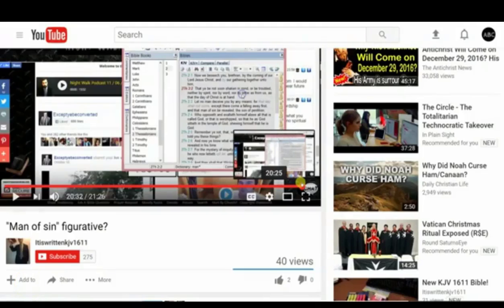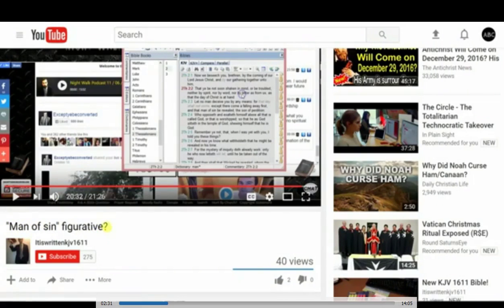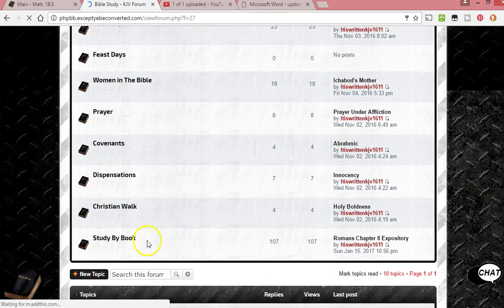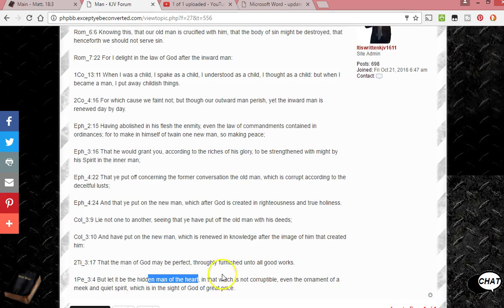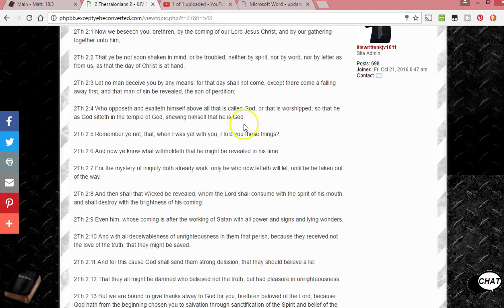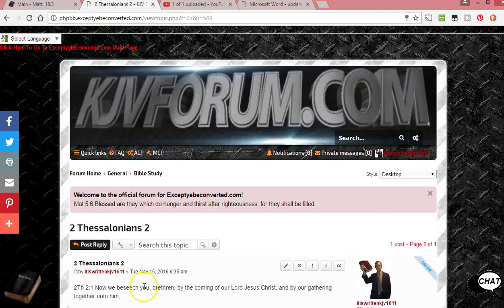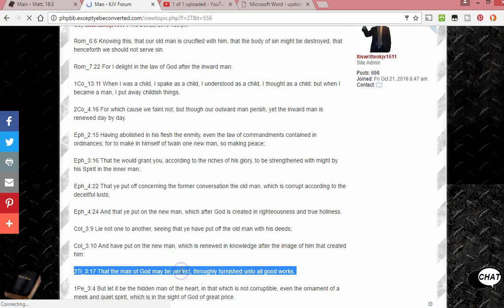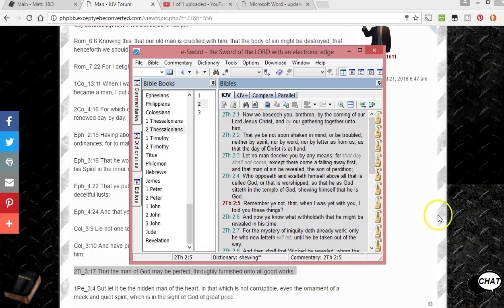ABC Christian man of sin